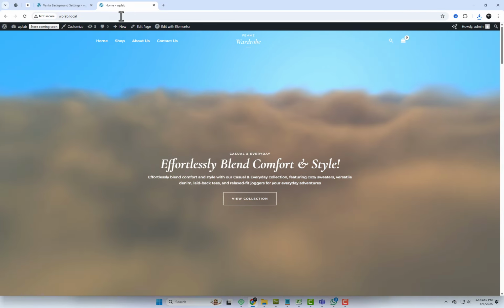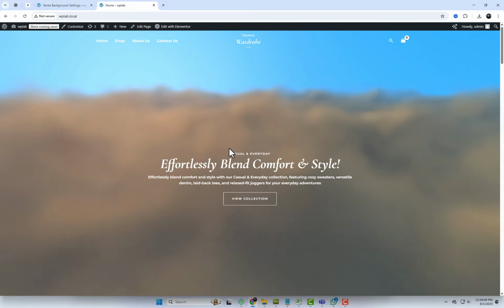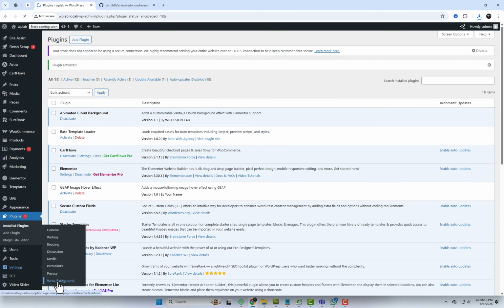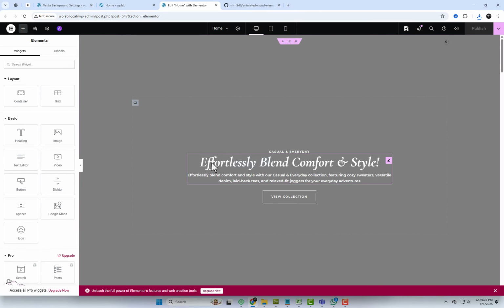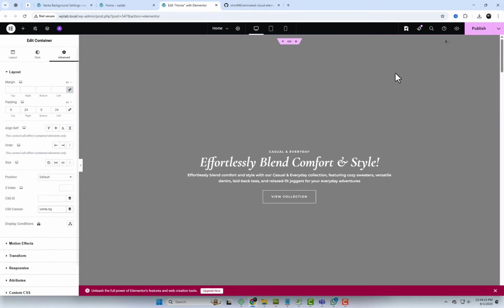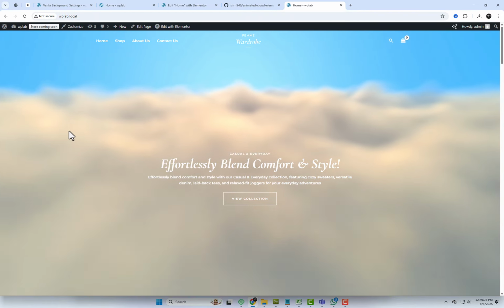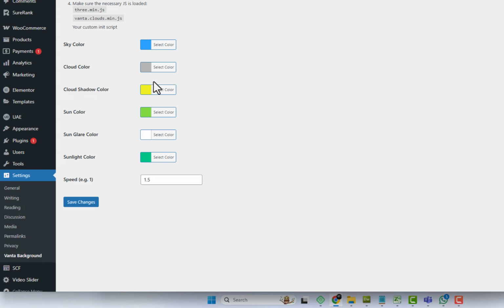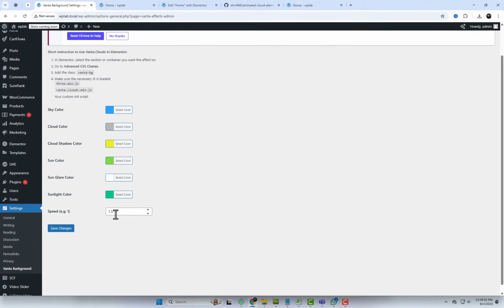Add Animated Cloud Background in Elementor (Free Tutorial)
🌥️ Want to add animated cloud backgrounds to your Elementor sections?
In this quick tutorial, I’ll show you how to add beautiful floating cloud effects using a custom WordPress plugin I built. It’s super easy and gives your website a modern, eye-catching look.

💬 Drop your suggestions or questions in the comments below. I’d love to improve this plugin with your feedback!